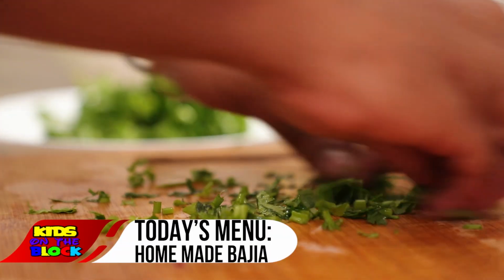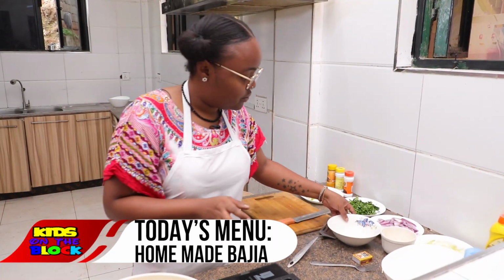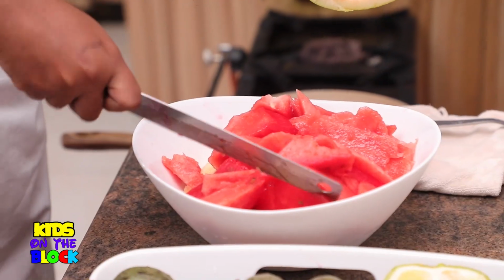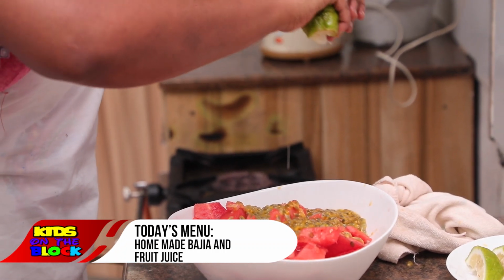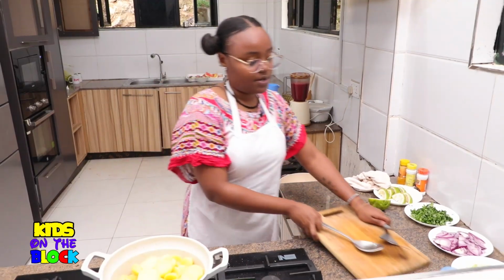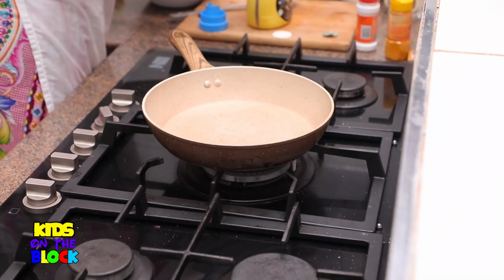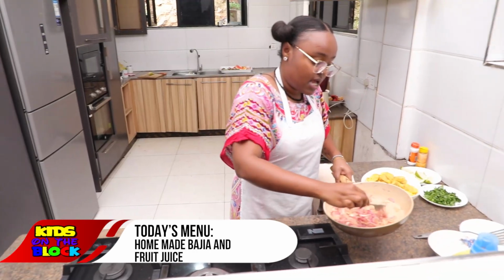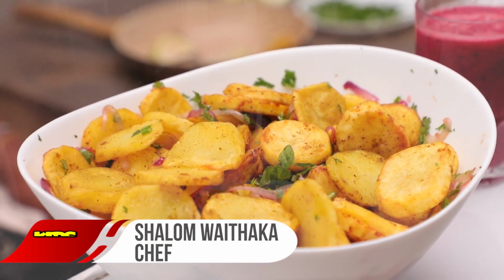How to make Bhajia at home on Kids On The Block